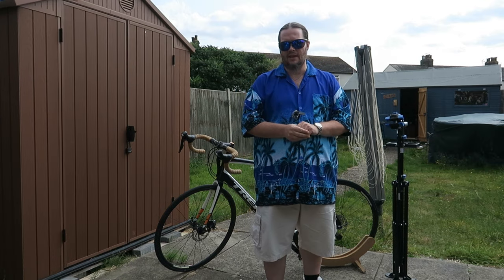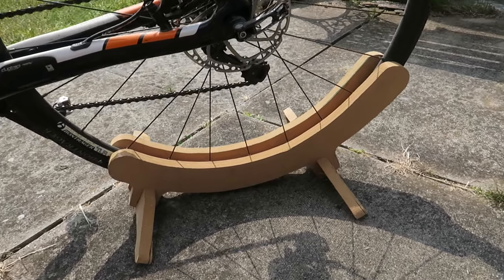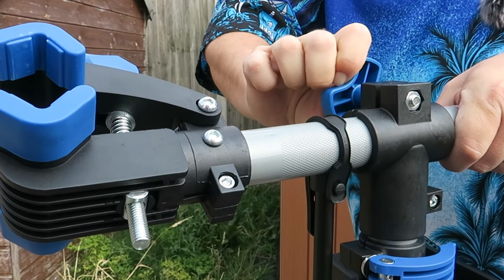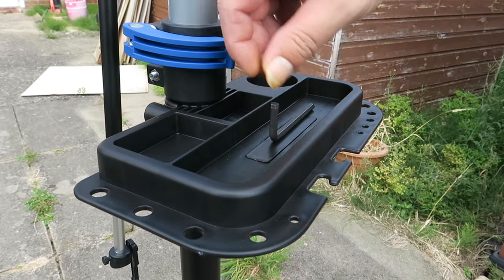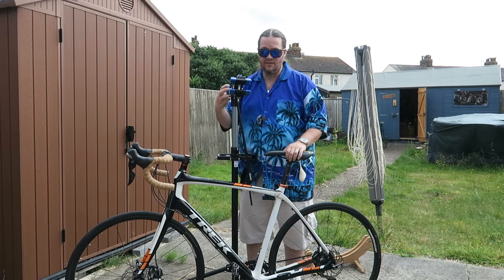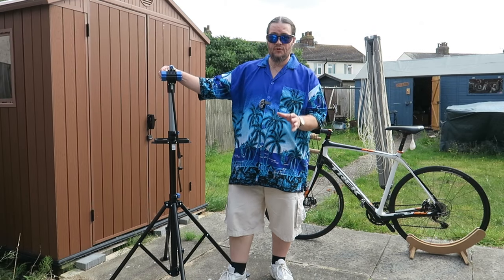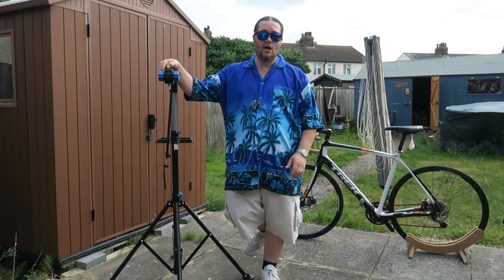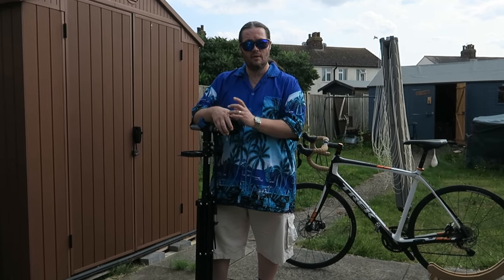BARGAIN! £10 Bike Stand Review, From the "Middle Of Lidl", Is It Any Good?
Welcome back to Adi's Little Shedshop, in todays video I'm Putting to the test, the new "Middle of Lidl", latest iteration of their bike stand. This is the "BLUE and GREY" version with the nice new knurling on the extended arm, (which I really like). I have to say I enjoyed making this video and I really like the nice new quick release clamp as its much better than the old style, with the knurling as well it starts to turn a cheap bike maintenance stand into something actually quite good.

Now I bought this for quite literally for £10, it was on sale in the middle of Lidl, but I think it shows there really is a bargain out there when you can find them and there was about 30 of them when I bought this one. The normal price is around £25-£30 and I have no idea why these were on sale at this price but even at the full price it still is a bargain as it can be folded small enough to be put almost anywhere. So if you see these (especially knocked down in price), get one, damn get two, they are cheap enough and as you can see from the video definitely strong enough to hold atleast 10KG.

Thankyou for watching and keep watching for more interesting videos coming soon

I couldn't get the exact one but they get them in quite often and this is the closest one I could find, unfortunately it doesn't have the knurling on the arm.

The most important website I use is this one:
This Website can HELP with your mental health, I know it did with mine.